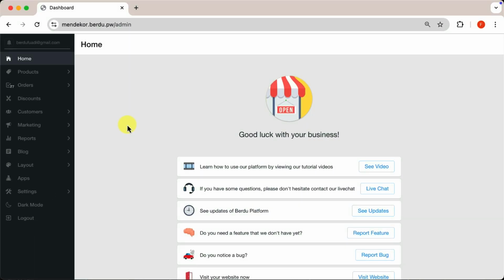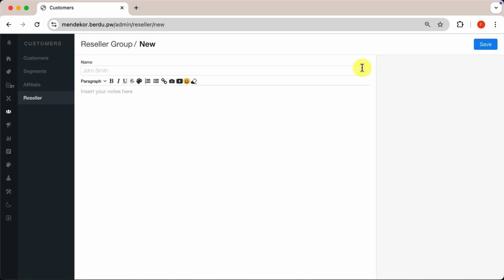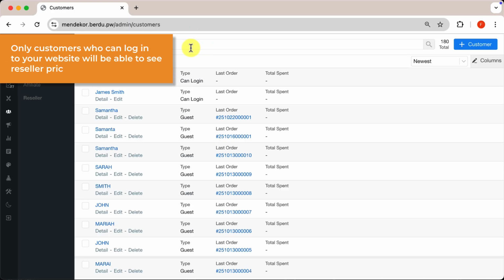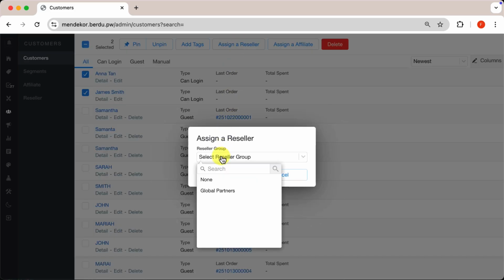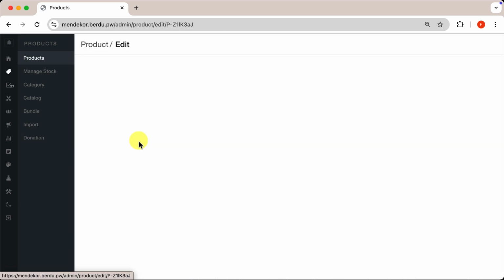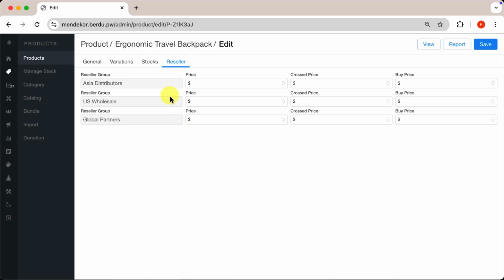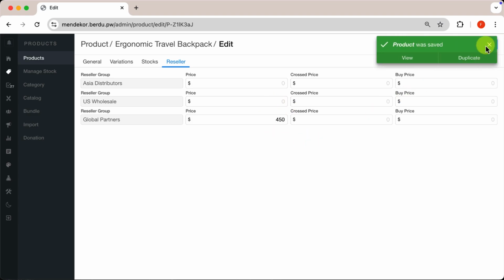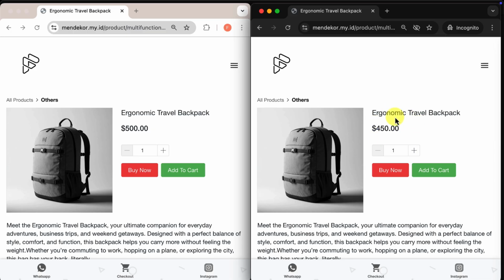How to Set Reseller Prices Automatically on Your Website - Berdu.id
Setting up reseller pricing on your website to ensure profitability for resellers.